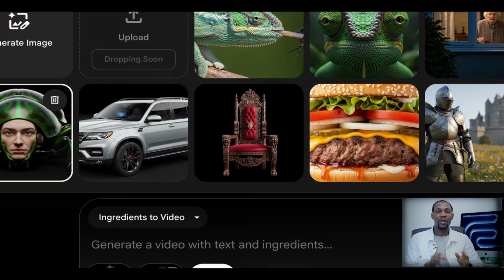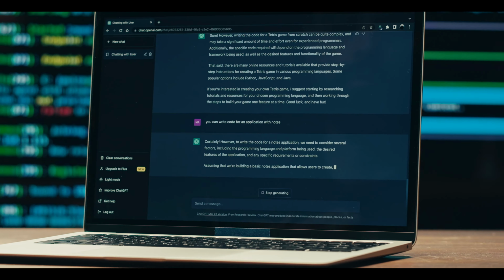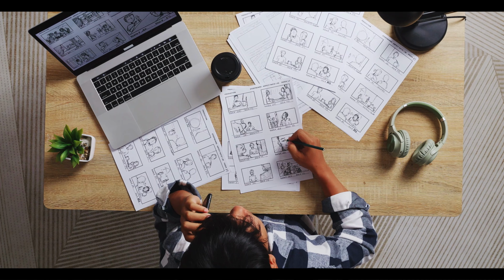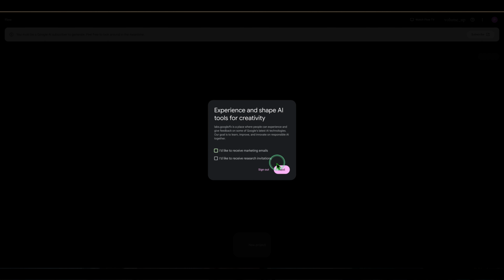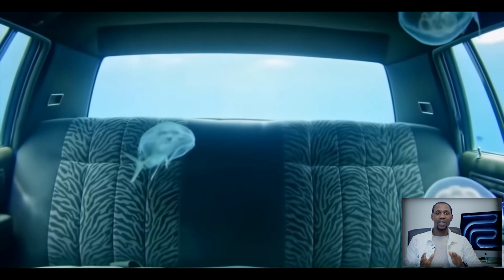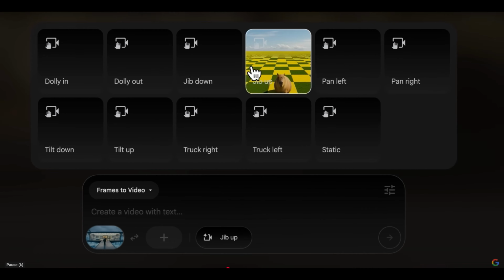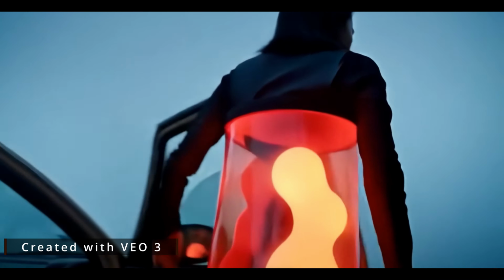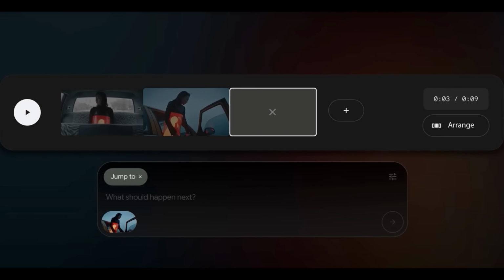How to Create Cinematic AI Videos with Google VEO 3 (Beginner Tutorial + Examples)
Text to Video AI Tool - Create CINEMATIC videos from just text? Yes, it’s real.In this beginner-friendly tutorial, I’ll show you step-by-step how to use Google VEO 3, the groundbreaking AI video tool that transforms your words into short films. 🎥✨
Whether you're a content creator, small business owner, teacher, or just curious about AI, this guide will walk you through:

✔️ What Google VEO 3 is
✔️ How to get access via Google Labs
✔️ Writing powerful prompts for better results
✔️ Navigating the Flow interface
✔️ Practical use cases for YouTube, ads, storytelling, and more
✔️ Limitations to keep in mind

💡 You don’t need any camera gear or video editing skills—just your imagination.

👇 Try it out and tell me what you create in the comments!

Welcome to Ai Tools for Everyone channel! 🚀, Here you’ll explore easy, practical AI tools and tutorials to boost productivity and creativity. Whether you're new to AI or a tech enthusiast, we simplify it all for your everyday use.